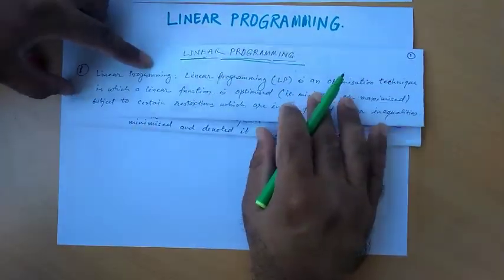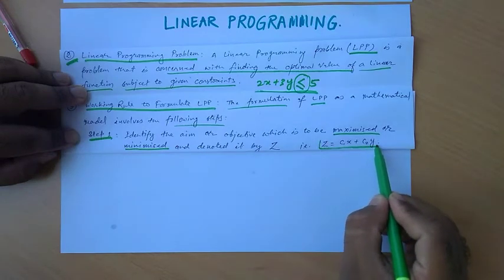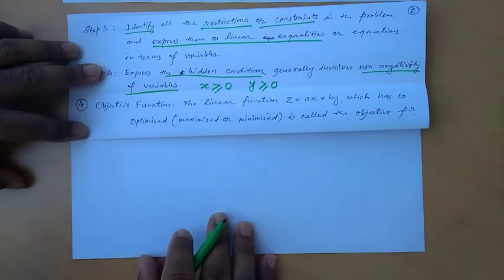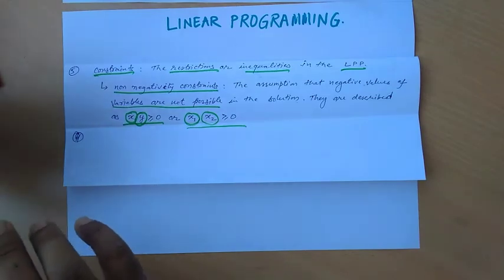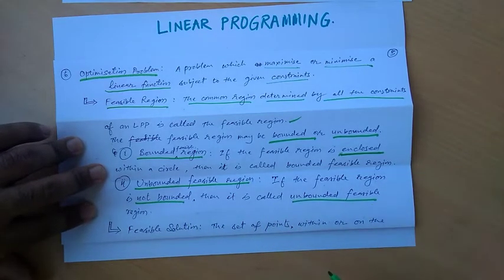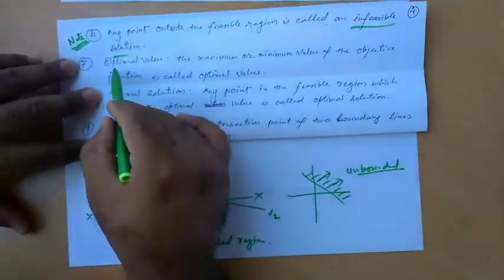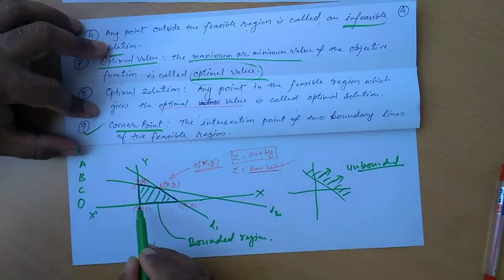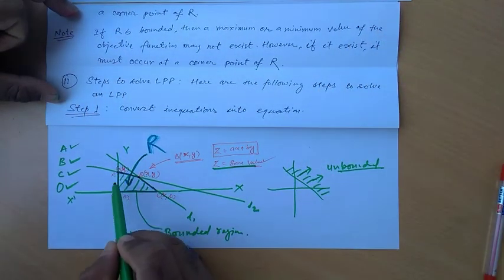Mathematics|Class 12|Ch 12 Linear Programming | Lec 1 part 1 | Dushyant Yaduraj [DYJ] | 13/05/2020